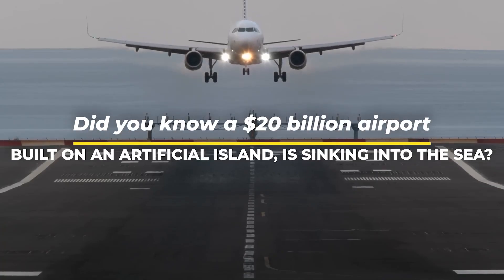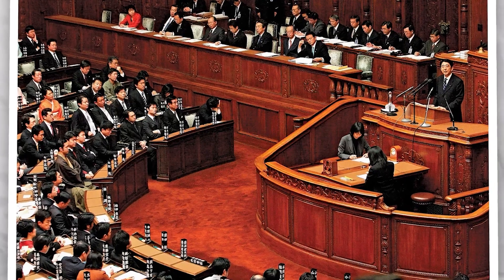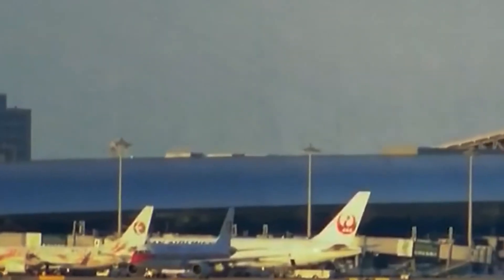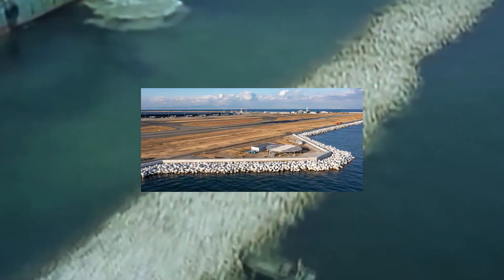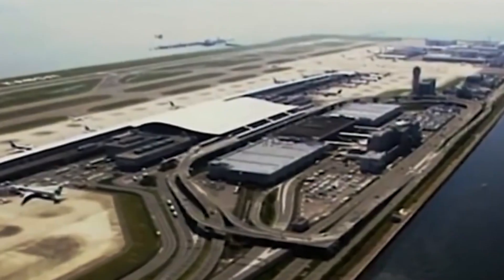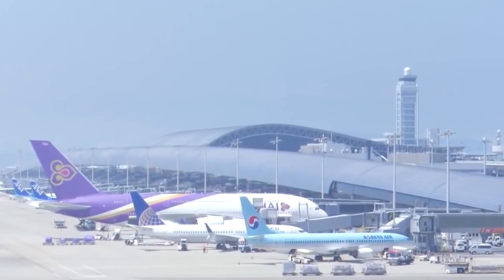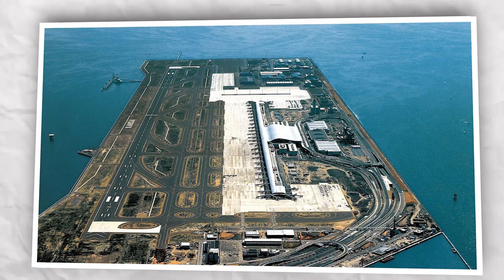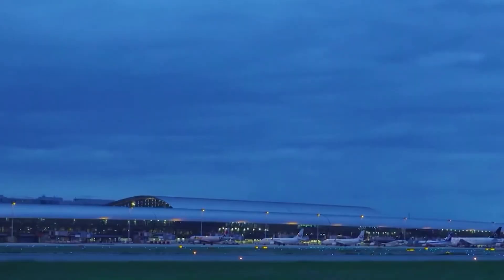Why Nobody Can Fix Japan's $20B Floating Airport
The Race to Save Japan's $20B Floating Airport
Kansai Airport in Japan was the most expensive Civil Engineering Project in history. The Airport is now sinking and nobody can fix it. How can a mega project like this go so badly wrong? We explore this floating airport and the engineers plan to rebuild this sensational construction and saving it from ending in the bottom of the ocean.

00:00 Introduction
00:28 Background
02:21 Floating Airport Construction
05:24 An Uncertain Future